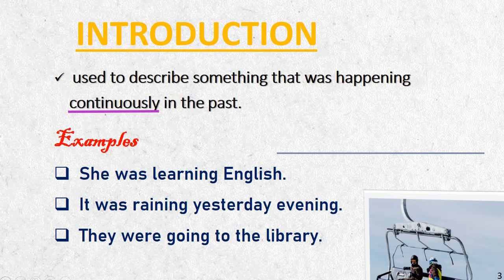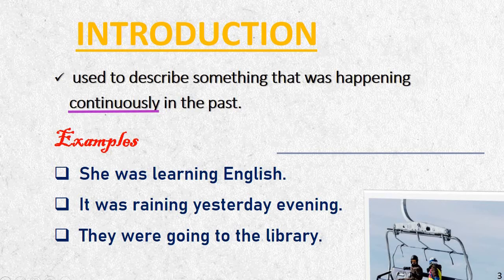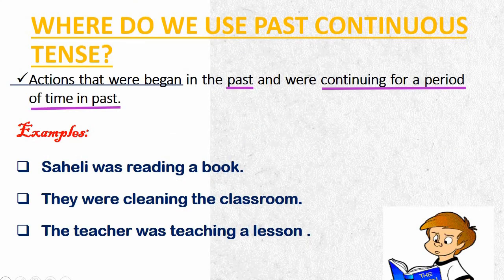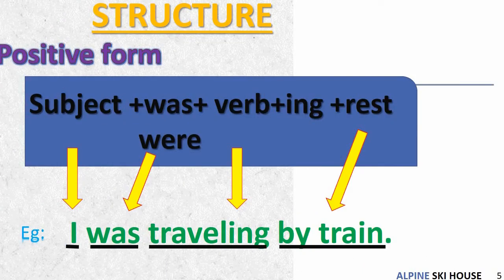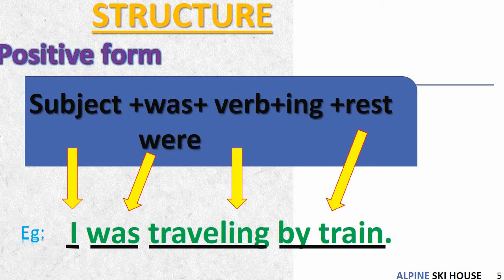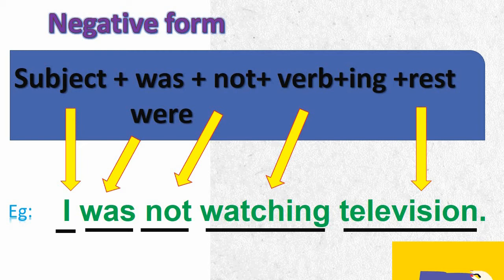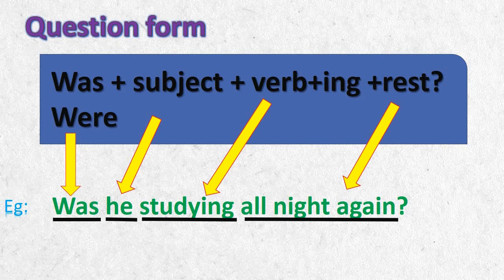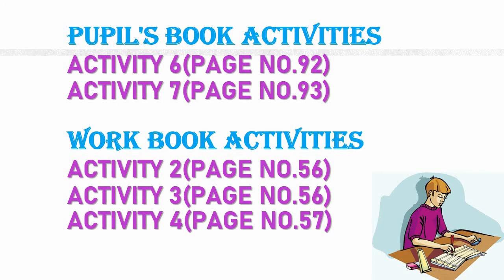past continuous tense#Grade 7#English#with Nelum teacher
Let's learn past continuous tense.